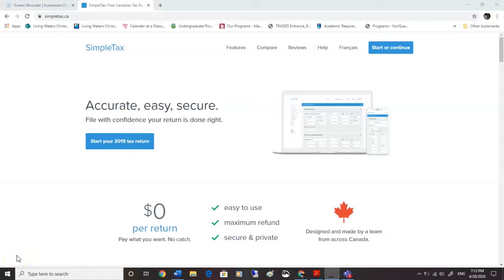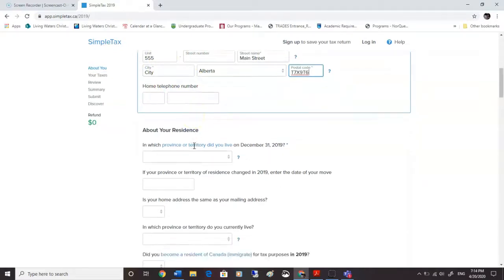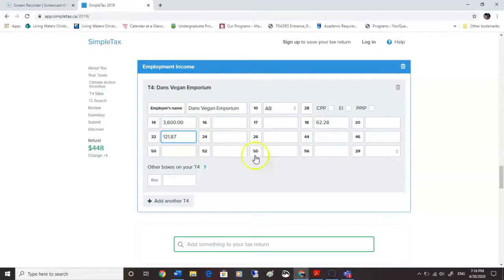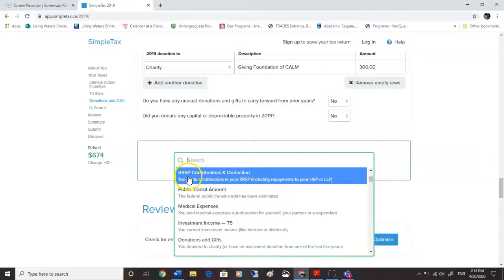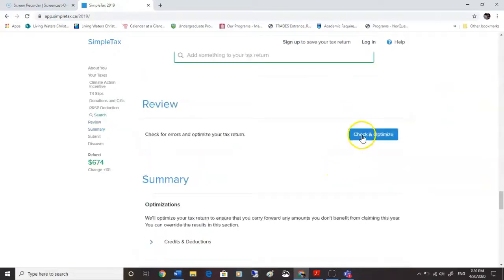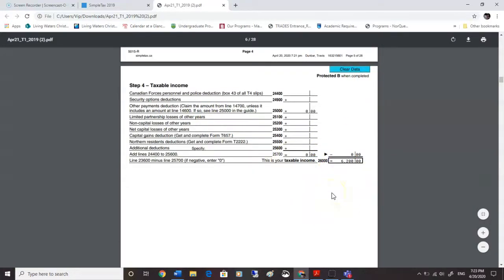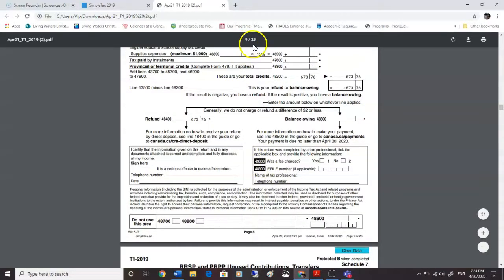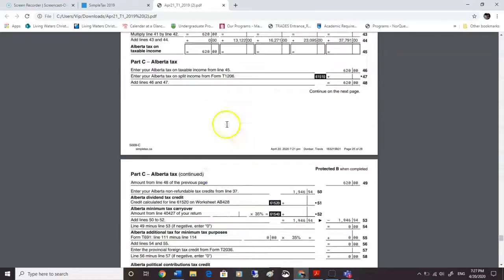Simple Tax Assignment